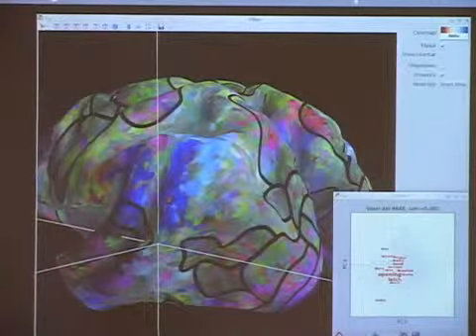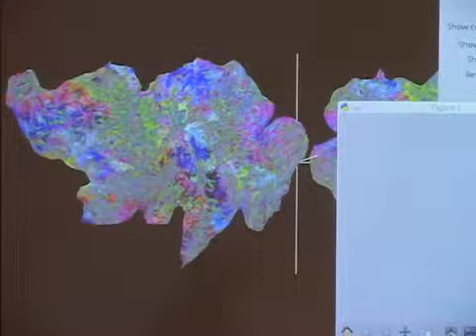طريقة لرؤية دلالات إقرارات المخ - قراءة الأفكار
فى الفيديو يتحدث الأستاذ جاك Jack Gallant فى جامعة بيركيلى UC Berkeley فى محاضرة عن تقنية FMRI و قدرتها على قراءة الأفكار , و يعرض آخر ما توصل إليه من فترة و من ضمن ما عرضه هو هذه الطريقة لرؤية ما يدل عليه نشاطات المخ أو تفكيره أو إقراراته , و يوضح أن كل منطقة عند نشاطها لها أشياء يكون المخ يفكر فيها , و الخريطة عندهم مقسمة كما فى الفيديو مناطق مختصة بمجموعة من الكلمات , و بنشاط المنطقة يكون الشخص يفكر فى ما ترجموه كتابة إلى كلمات
كما يوجد خاصية تسجيل الأفكار بالصور لكن ليست بالدقة المطلوبة حتى الآن و بعضها يتم فهمه.
نشر عن الموضوع عدة جامعات و منهم جامعة ستانفورد و على موقعها رابط الفيديو كامل على يوتيوب.